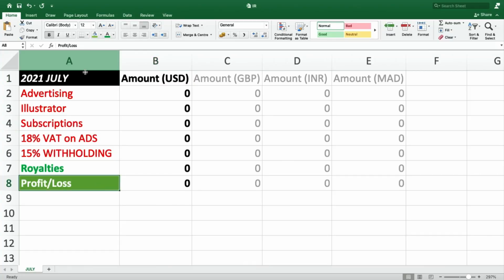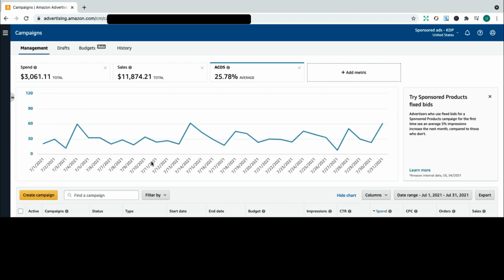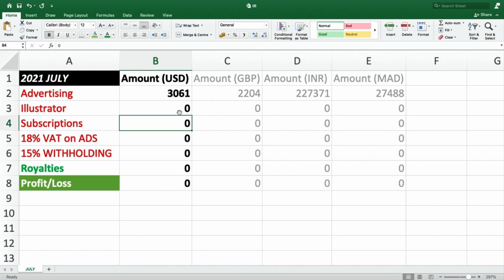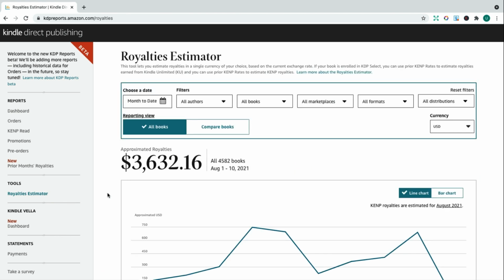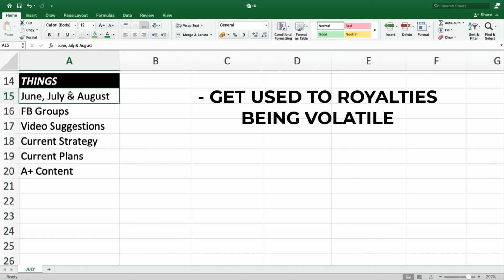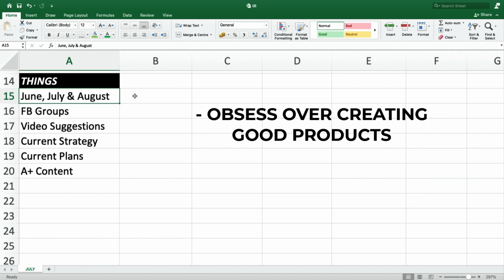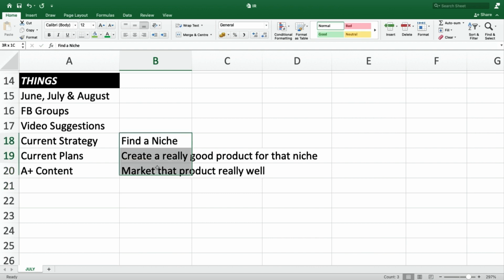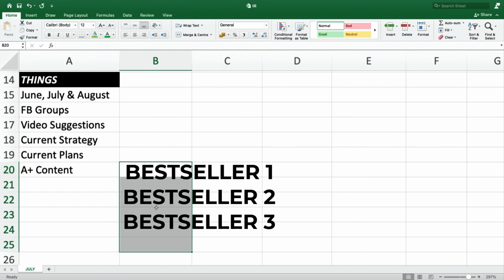What I Earned in July 2021 From Low Content Publishing + Tips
In this video, I go over my publishing income for the month of July and give some low content publishing advice.

00:00 Introduction
00:28 Income Report
03:45 LCP Tips